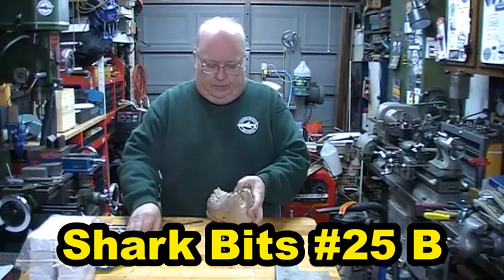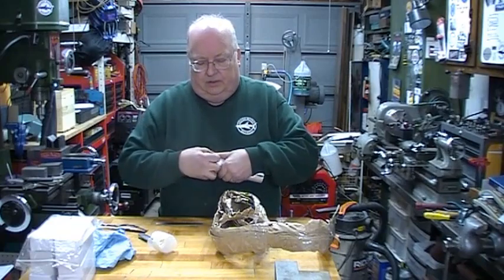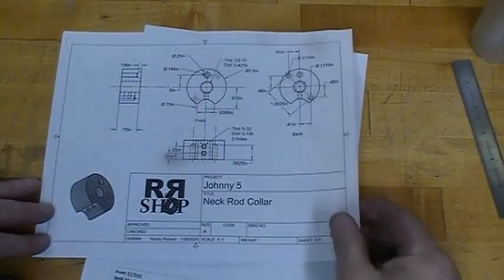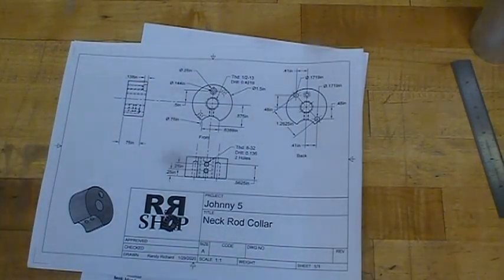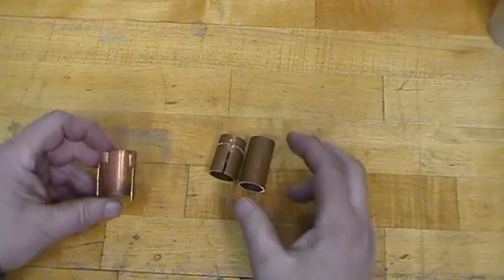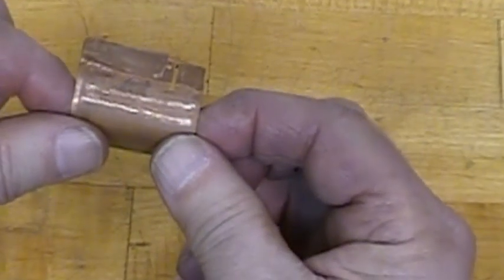Shark Bits 25B - New Project & Making Copper Jaws For Lathe Chuck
In this video I introduce my participation the NYCCNY Johnny 5 project.  I also make a set of copper jaw covers for my new lathe chuck on the Atlas 10F Lathe,